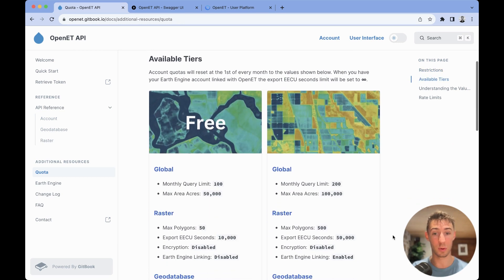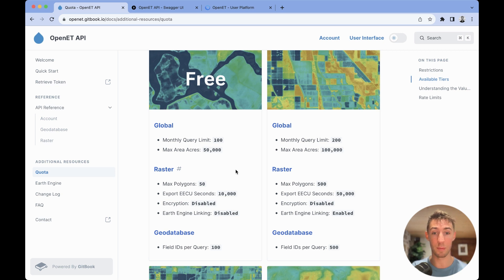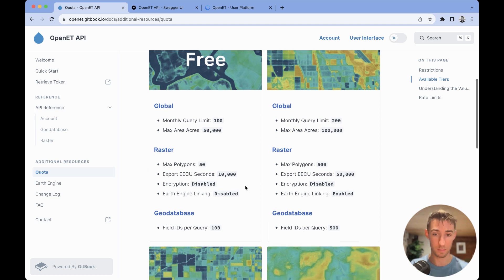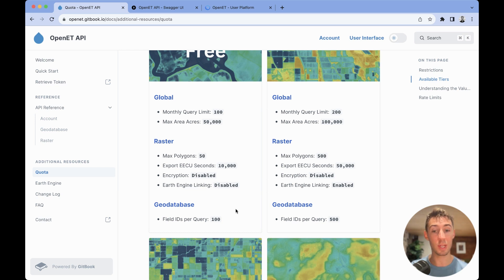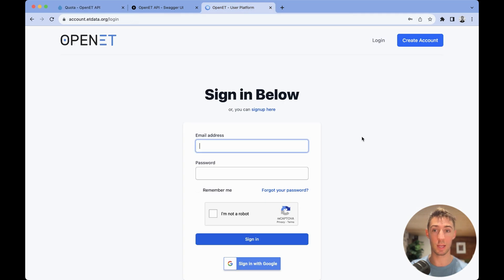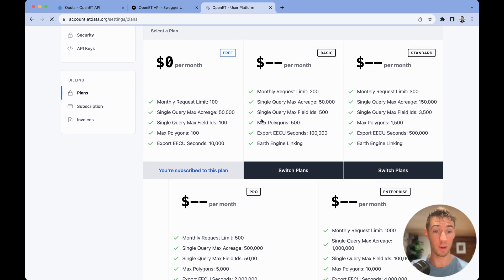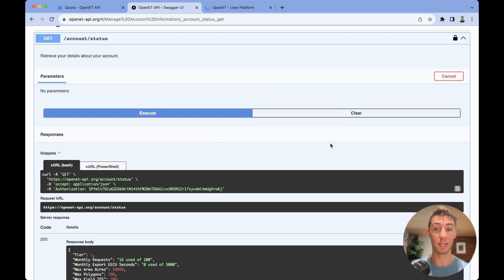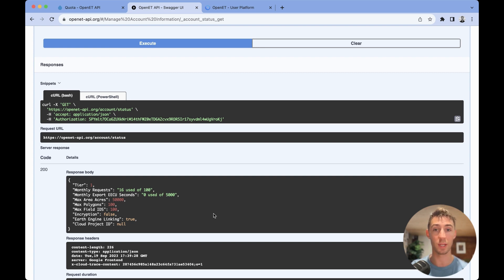OpenET API Tutorial: Quota System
Will Carrara, lead backend developer for the OpenET API, explains the API quota system.